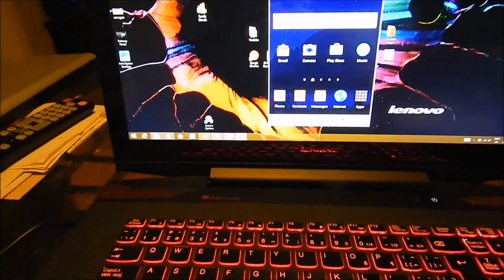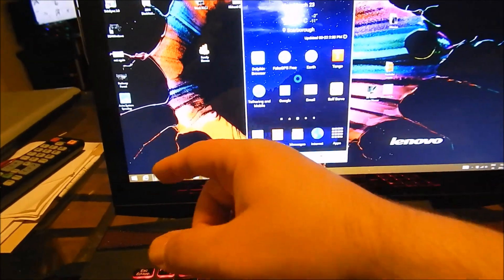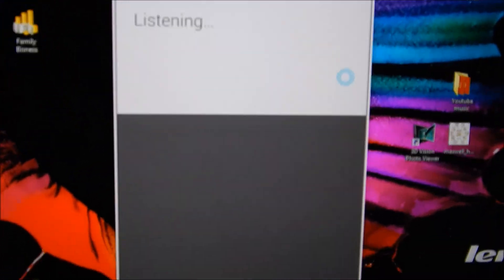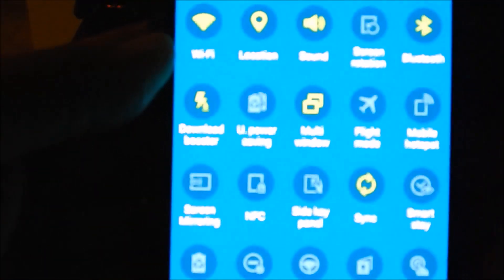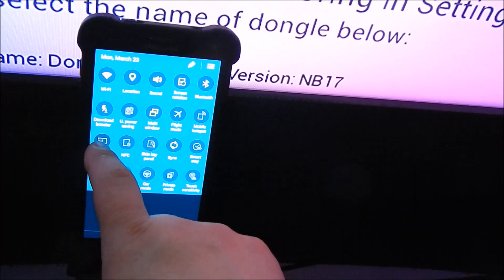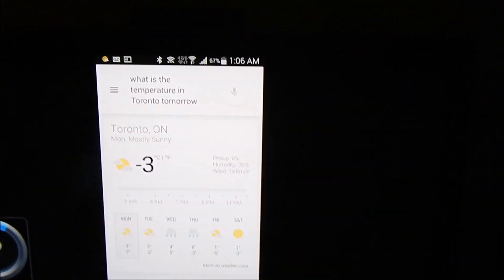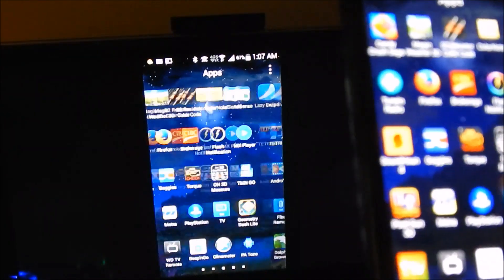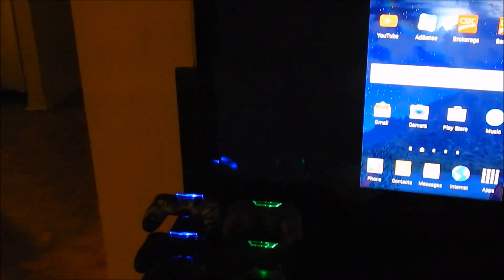how to screen mirror samsung galaxy to your PC and TV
Screen mirroring allows you to mirror the screen on Samsung Galaxy Note 3 note 4 note 5 note 7 note 8 and samsung S5 S6 S7 S6 edge S7 edge on to other Wi-Fi enabled devices like Smart TVs
Here is a demo of the samsung galaxy Note 4 screen mirroring with a samsung TV with allshare cast hub. Purchase your very own cast hub here at Amazon
if you like my videos any funding will help me and my family out
is were you can help thanks again for your support.

Link for downloading sidesync 3.0 on to your laptop.

@ 2:25 you can see how to mirror on to a t.v
if you don't have a samsung tv or a samsung with screen mirroring built in then you need to use/buy a allshare cast hub
and connect it to your Tv in oder to screen mirror our phone onto the TV.